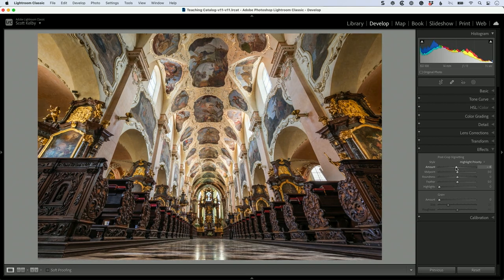Use THIS Lightroom Finishing Touch for a Huge Difference in Your Photos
You wouldn't even know Scott Kelby uses this Lightroom effect on almost every single photo! But it makes a huge difference. For more tips like this, visit Scott's newest KelbyOne course